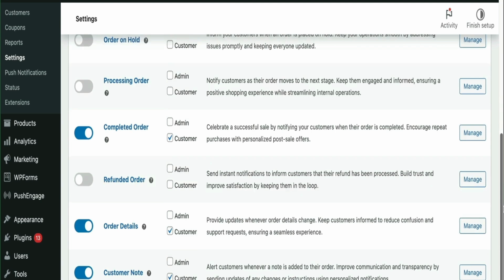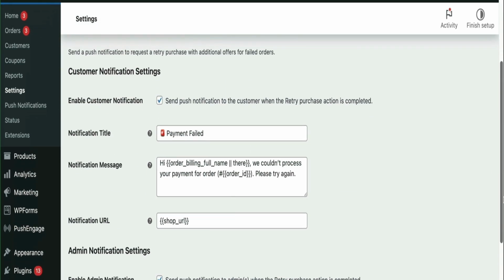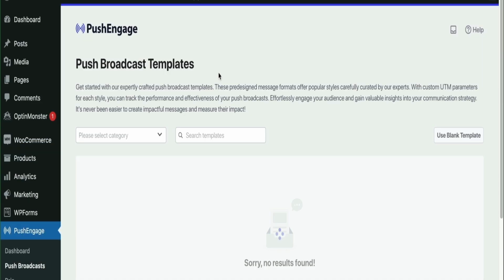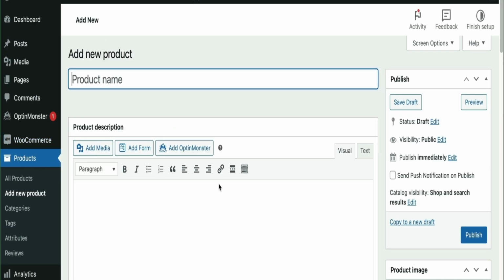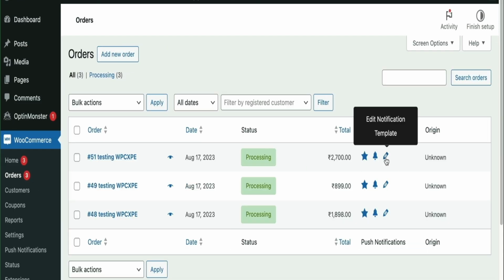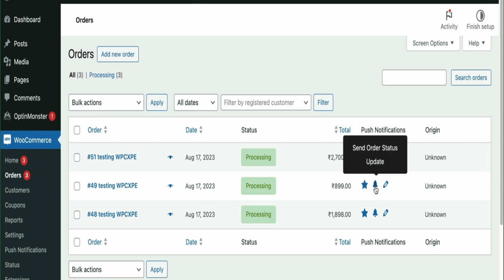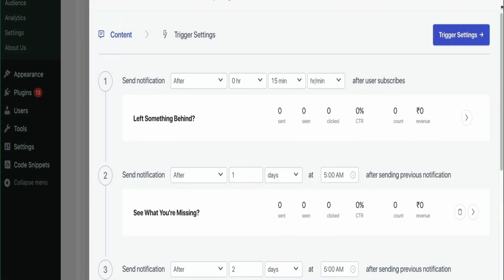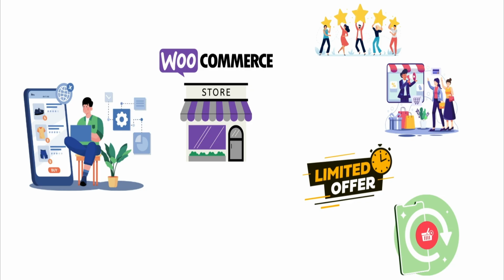Boost Sales on Your WooCommerce Store with Smart Hacks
Learn how to easily set up web push notifications in your WooCommerce store to keep customers engaged and informed! In this video, we'll walk you through the step-by-step process of setting up notifications for order updates, abandoned cart reminders, review requests, and more. Boost your customer experience and sales with web push today!